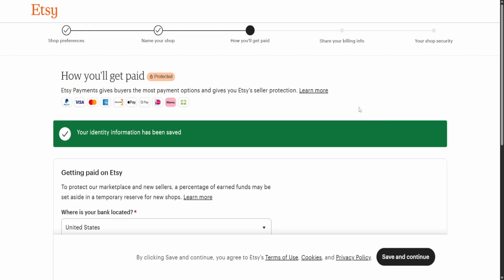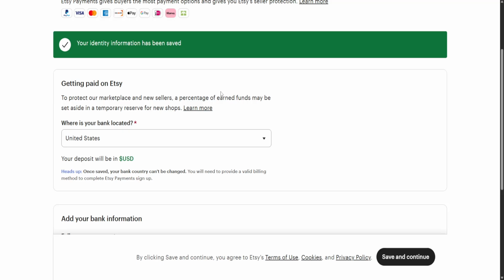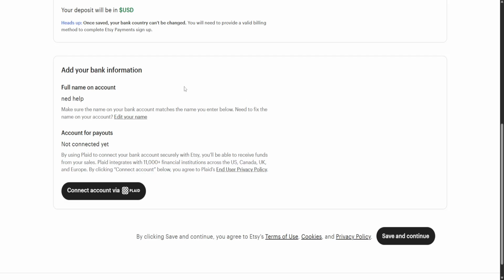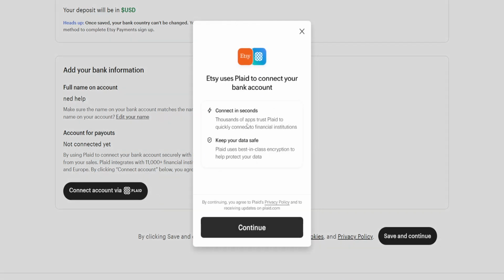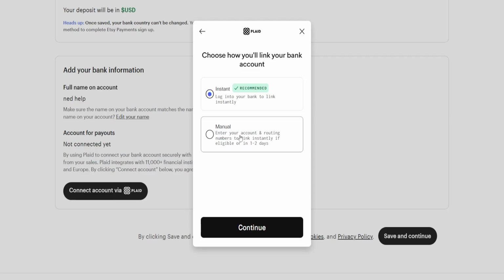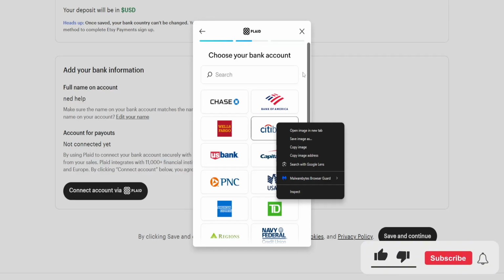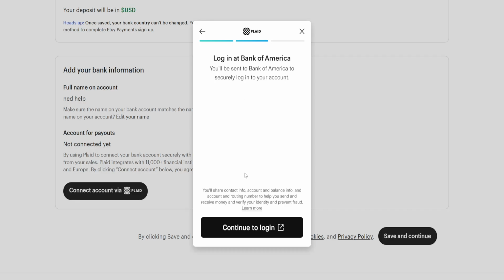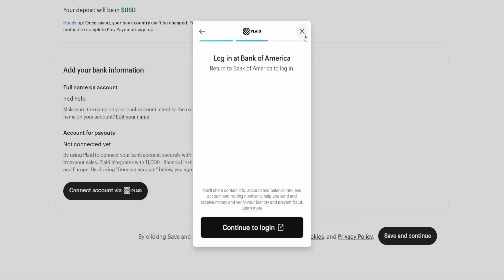How To Add Bank Account To Etsy | Verify Bank Account For Etsy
In this video I show you how to add a bank account to Etsy. If you want to learn how to verify your bank account on Etsy then this is the tutorial for you.